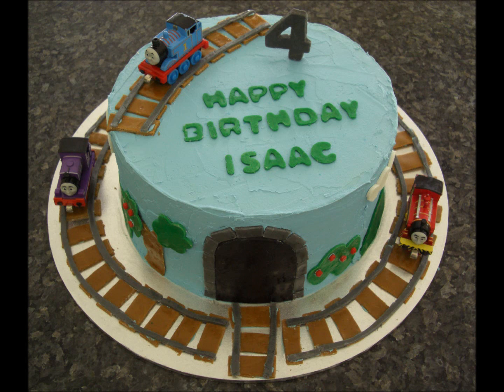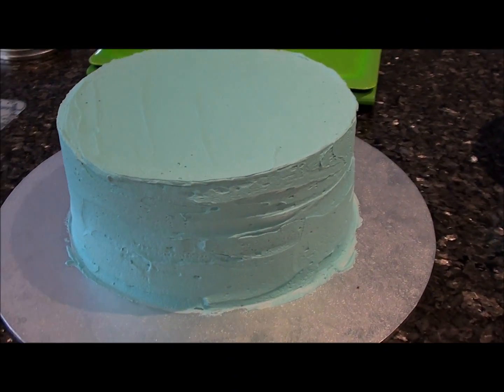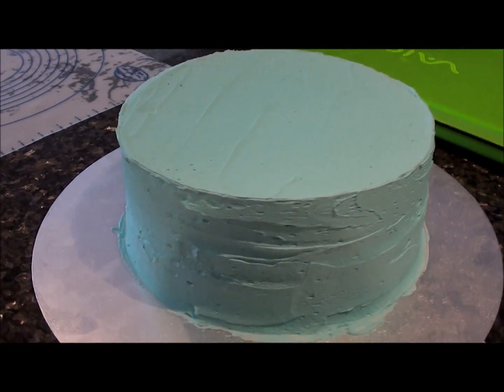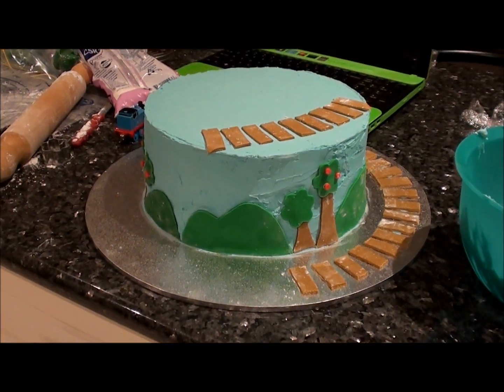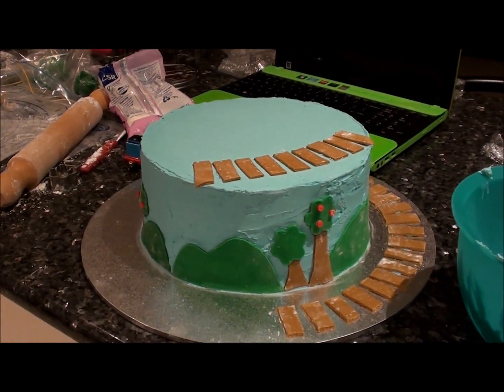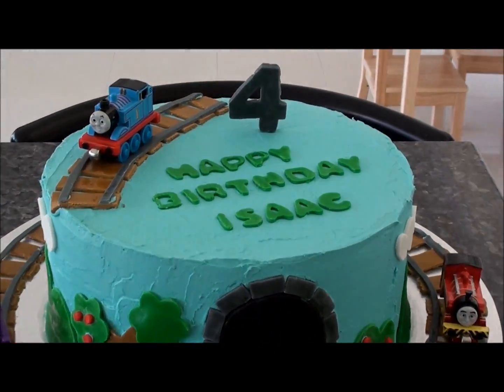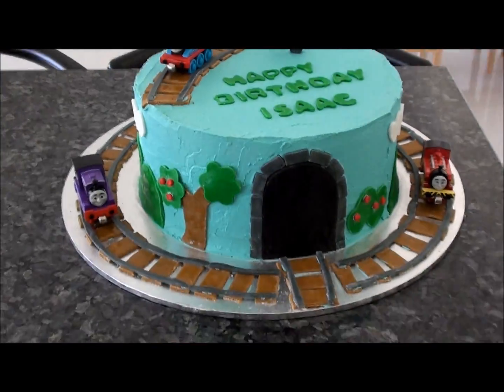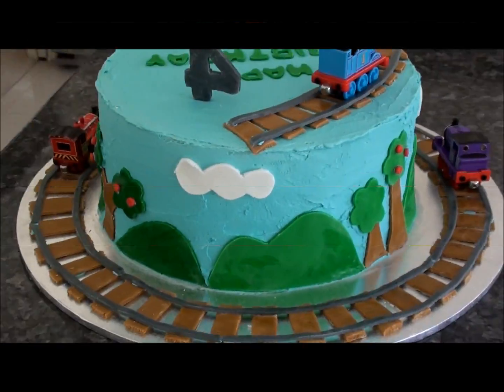Thomas the Tank Engine Birthday Cake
Thomas the Tank Engine themed birthday cake that I made for my son's 4th birthday.